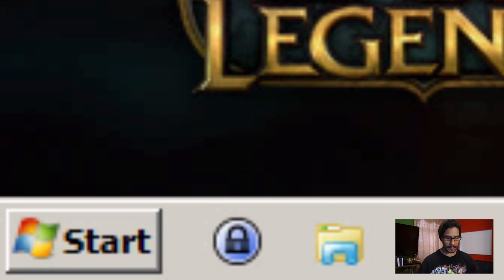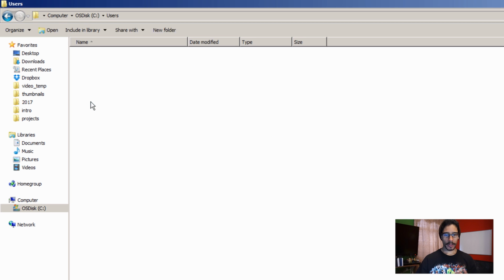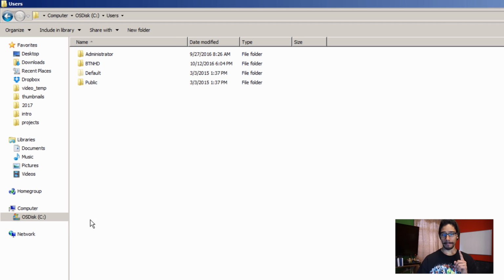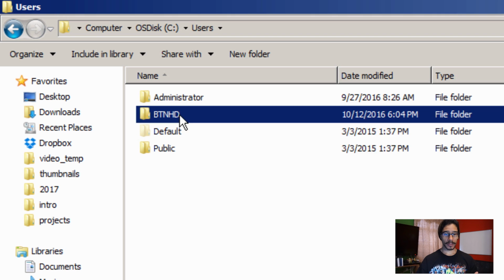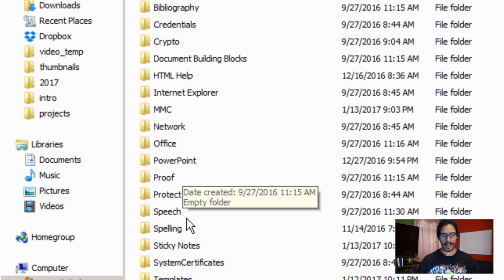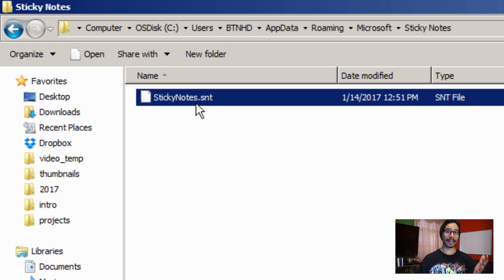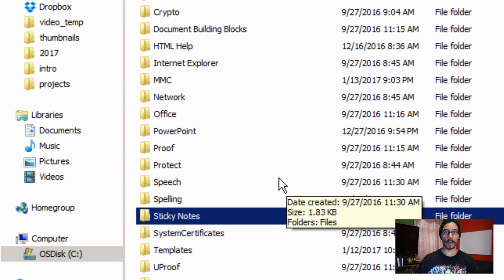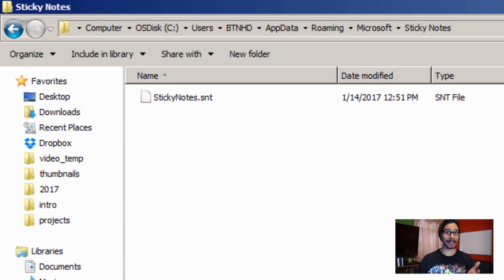Backup Windows Sticky Notes!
In this video, we go over how to backup your sticky notes so you can move them to another PC.